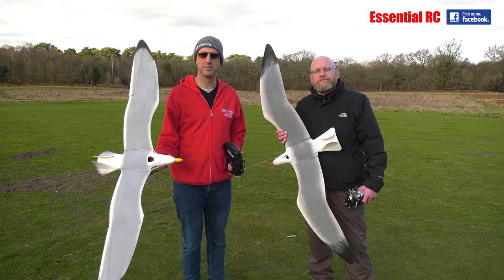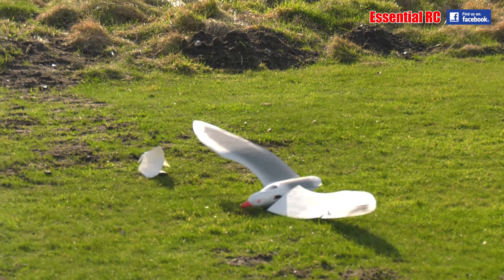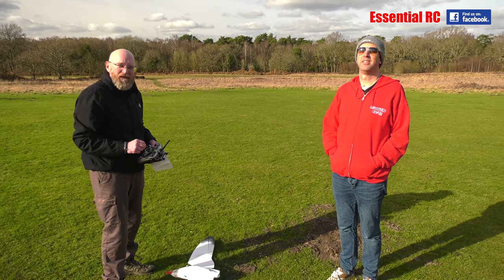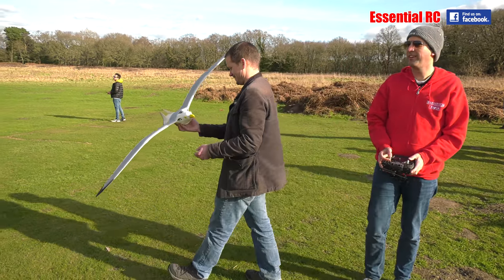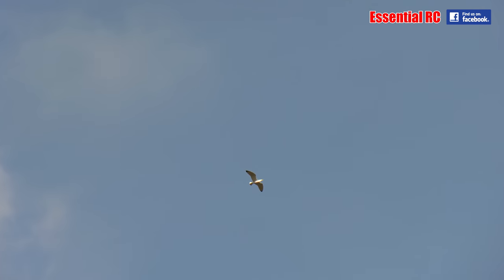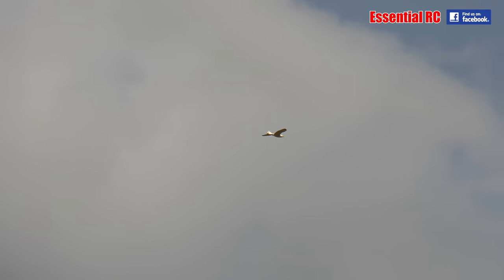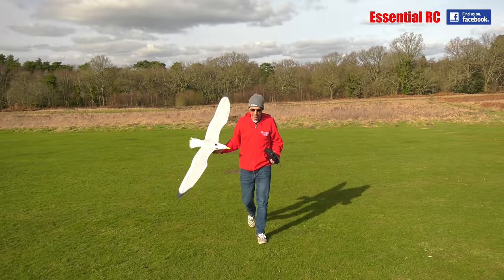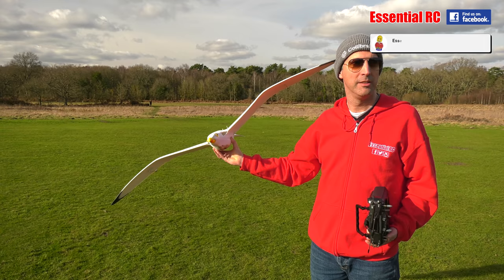Seagull RC EDF Jet !? 3D printed...and IT IS AMAZING !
James and Al told me about this project and I was sceptical. Sadly Al's did not fly that well. Maybe launch or CG related...but James' shot out of Rich's hand on a firm level launch and soared over the flying field. An amazing glider concept 3D printed from an STL that can be purchased from here...

0:00 Intro
1:40 Launch and Crash
3:40 Launch and Soar
9:24 Landing
10:19 Outro

Filmed by Dom for the 'Essential RC' YouTube channel using the Panasonic AG-UX180 Pro 4K camcorder.

RECOMMENDATION FOR YOUR FIRST RC TRAINER PLANE
RECOMMENDATION FOR YOUR FIRST RC JET
RECOMMENDATION FOR YOUR FIRST VERTICAL TAKE OFF PLANE
RECOMMENDATION FOR YOUR FIRST HELI